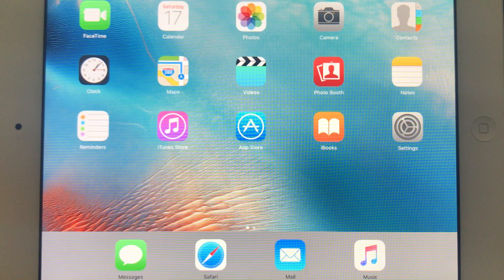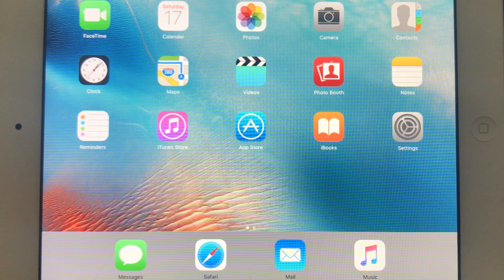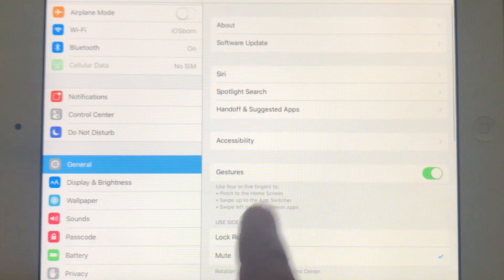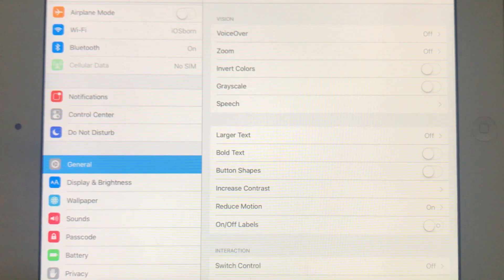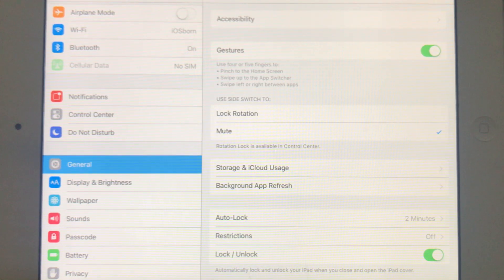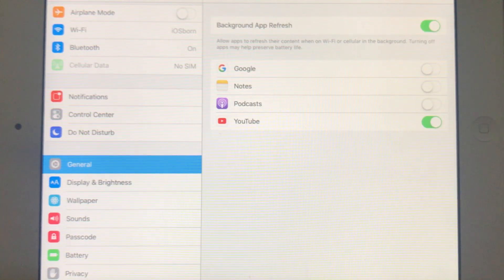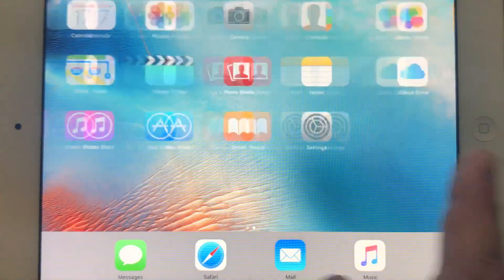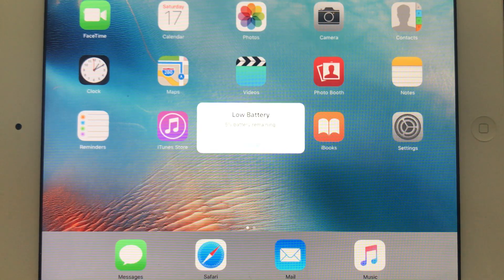How To Speed Up Your iPad or iPhone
Following these basic steps, you will be able to improve performance on your older gen apple devices.